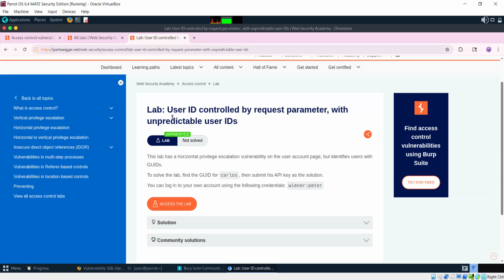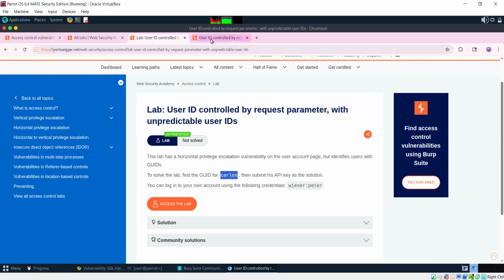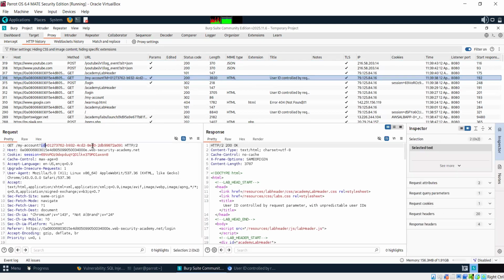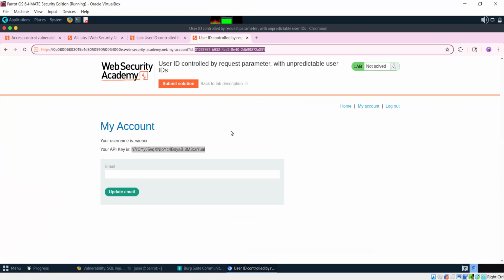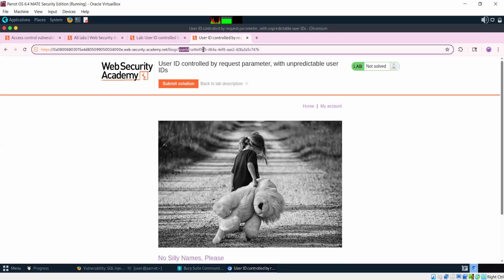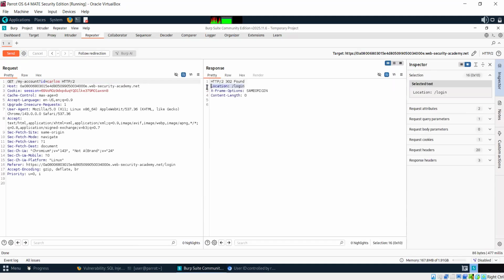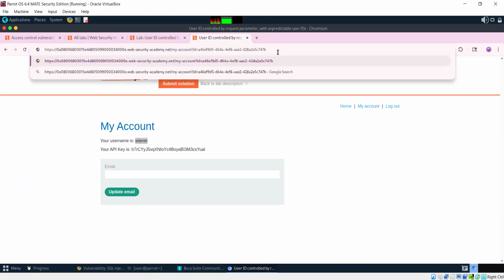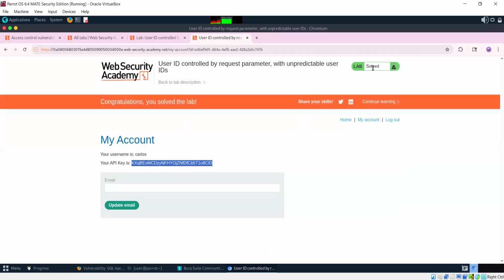User ID controlled by request parameter, with unpredictable user IDs (Apprentice Level)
In this video, I demonstrate how to solve the User ID Controlled by Request Parameter, with Unpredictable User IDs lab from PortSwigger Web Security Academy. This lab highlights an advanced access control vulnerability where user data is accessed based on a request parameter, but the application uses non-sequential or unpredictable identifiers.

Although the application attempts to protect user data by using hard-to-guess IDs, it still fails to enforce proper authorization checks. This means that if an attacker is able to obtain or discover another user’s identifier, they can access unauthorized data—making this a classic case of Insecure Direct Object Reference (IDOR).

In this walkthrough, we analyze the application behavior, identify how user identifiers are used, and demonstrate how to obtain another user’s ID. We then intercept and modify the request using Burp Suite to access restricted data belonging to another user.

Topics covered in this video:
Understanding IDOR with unpredictable identifiers
Why unpredictable IDs are not a secure defense
Identifying and exploiting horizontal privilege escalation
Discovering user identifiers through application behavior
Intercepting and modifying requests using Burp Suite

This vulnerability falls under Broken Access Control, one of the most critical risks in the OWASP Top 10.

The labs from PortSwigger Web Security Academy provide hands-on practice for learning real-world web application security issues and improving penetration testing skills.

This video is useful for application security engineers, penetration testers, bug bounty hunters, and anyone preparing for web security certifications or interviews.